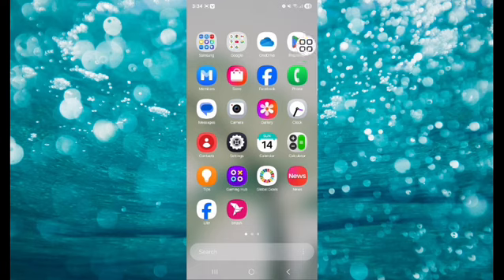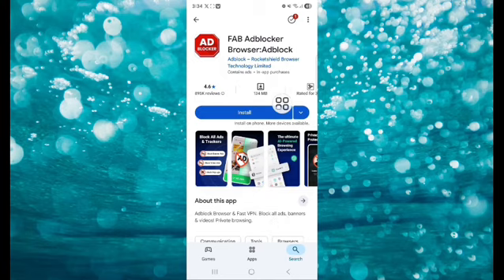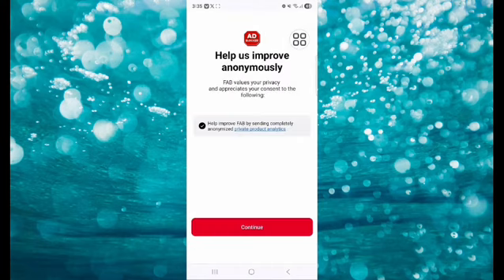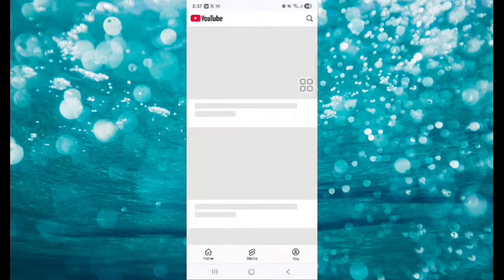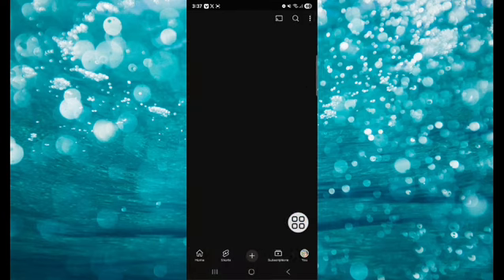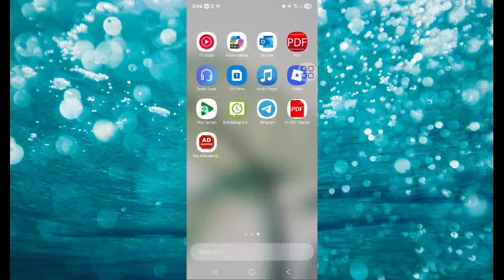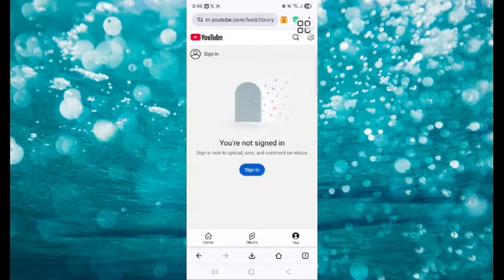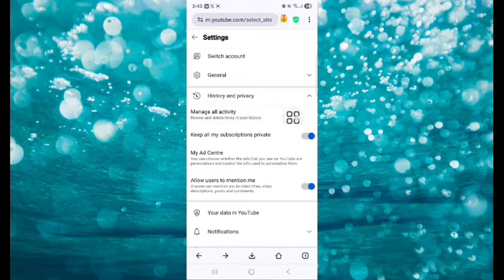How To Block YouTube Ads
Are you tired of constant ads interrupting your YouTube videos? 😩
In this quick and simple guide, I’ll show you exactly how to block YouTube ads and enjoy uninterrupted streaming – in just minutes!

✅ In This Video You’ll Learn:
✔️ Why YouTube shows so many ads
✔️ The safest and most effective ways to block ads
✔️ Step-by-step methods for Android, iPhone, and PC
✔️ Bonus tips for an ad-free YouTube experience

📱This 2025 method works for everyone – no risky apps, just proven and safe techniques!

🎬 Watch videos, listen to music, and enjoy your favorite creators without annoying ads getting in the way.